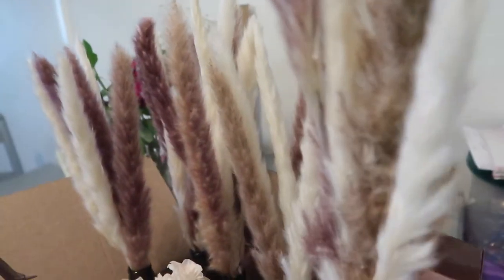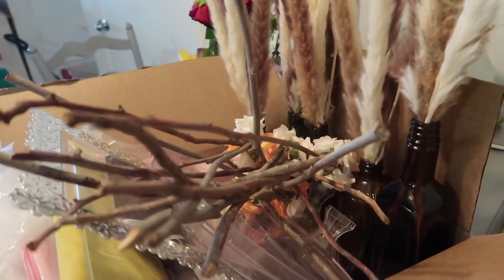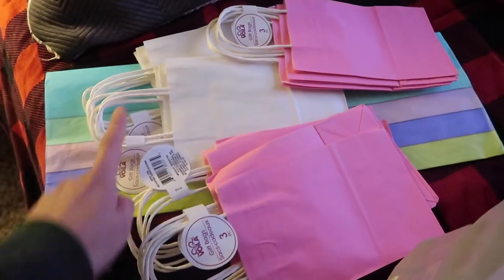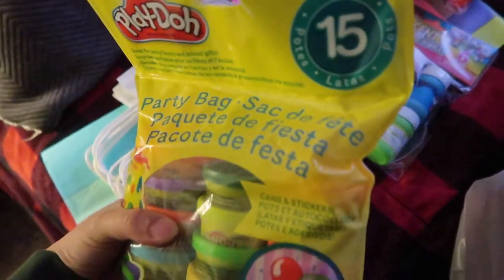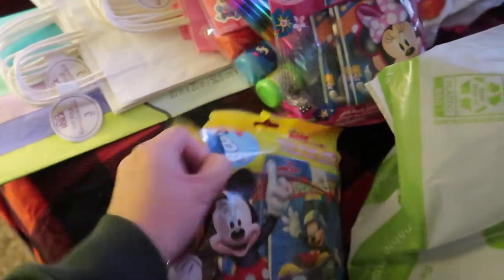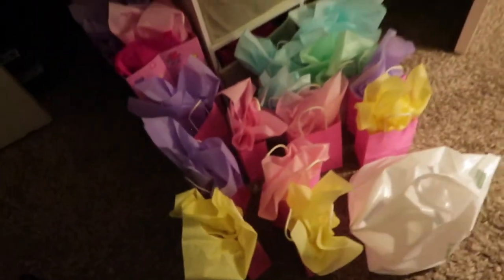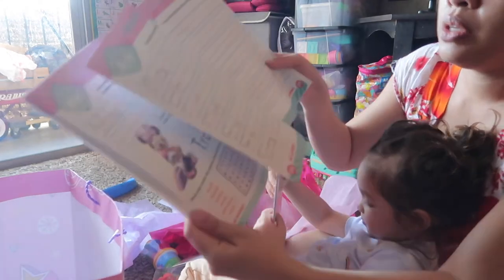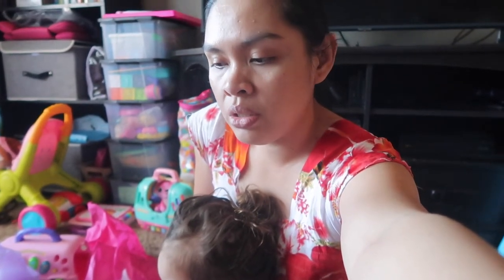ALAIYA'S YOUNG, WILD & THREE BDAY PARTY || BOHO BIRTHDAY THEME || DIY BOHO DECOR || Jill Sanchez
Hi lovies! Today’s video is ALAIYA’S YOUNG, WILD & THREE BDAY PARTY, BOHO BIRTHDAY THEME, DIY BOHO DECOR.

CHECK OUT SOCIAL MEDIA ACCOUNT:
JILL SANCHEZ

EQUIPMENTS:
 Canon G7x mark ii
 Canon SL1
 Tripods